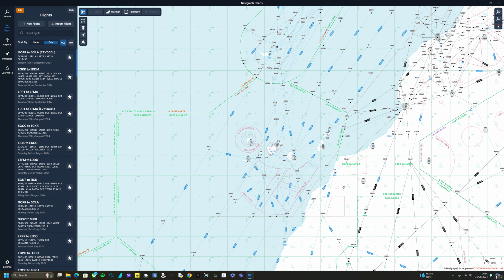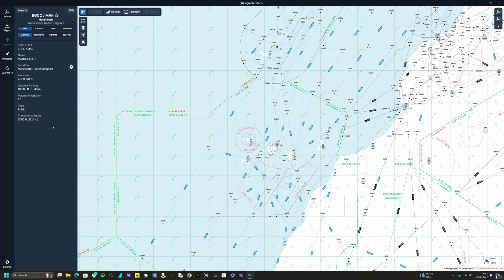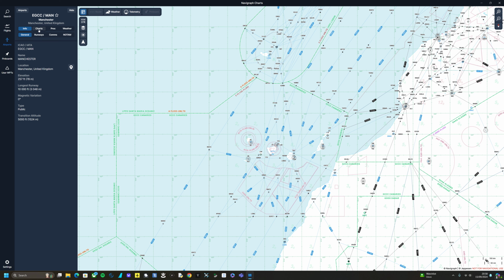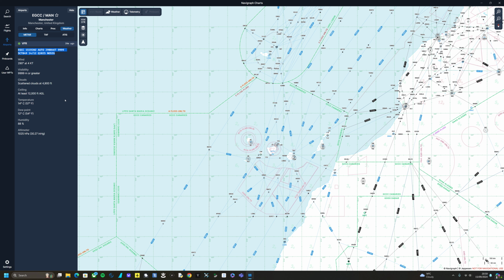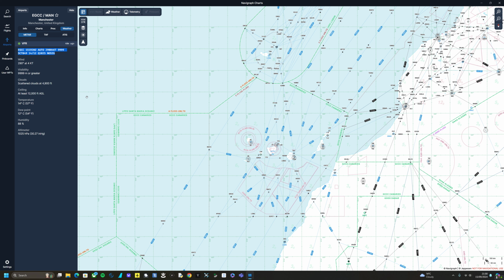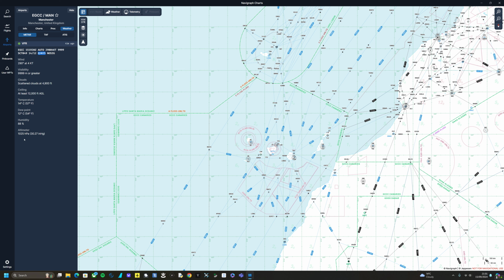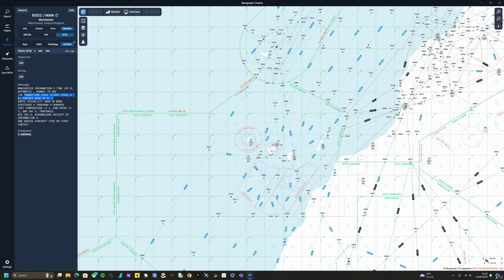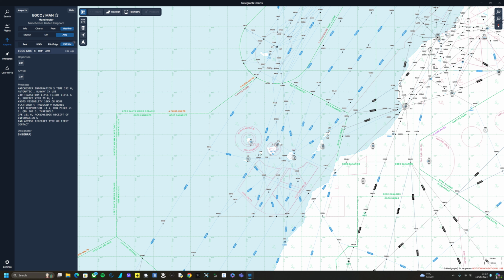MSFS 2020 - How to read an ATIS and Metar! (The basics)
THIS VIDEO WILL NOT GO THROUGH FULL METAR AND ATIS JUST PICKING OUT THE BASICS, SO THAT YOU CAN USE WHAT YOU WILL NEED FOR FLYING IN SIMS!
I have a NEW Peripheral in use Thrustmaster Airbus Officer pack ALL flights will be flown using this from now on enjoy! I will eventually complete the setup with rudder pedals and a Yoke for Boeing aircraft! Plus the add on pack for the officer pack to transform it with a flaps lever etc... (Captains pack)
ALL NEW PC specs:
Extras:
Controllers - Logitech G923 Racing wheel for PS4/5 and PC, Xbox Series X Standard Controller (x3). PS5 Controller.